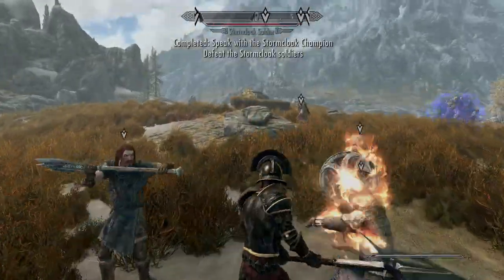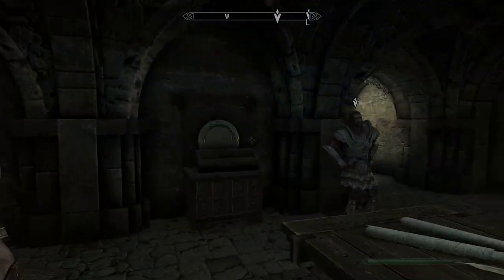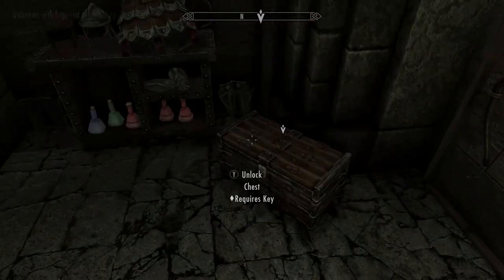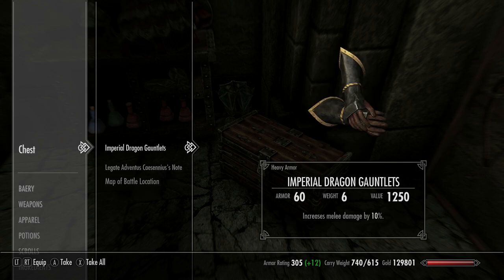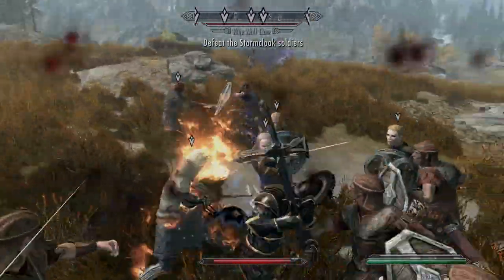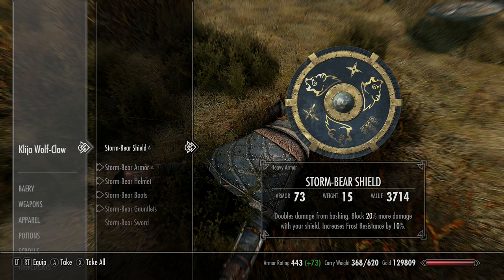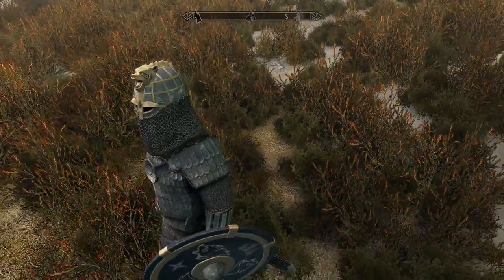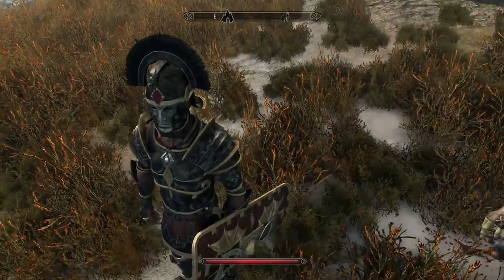SKYRIM CHAMPIONS ARMOR - How To Get 2 Amazing Ice/Fire Armor Sets! Anniversary Edition/Creation Club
how to get teh champions armor sets in skyrim anniversary edition - these 2 sets are soem f teh best looking  in the game imo and offer some real decent fire and ice power